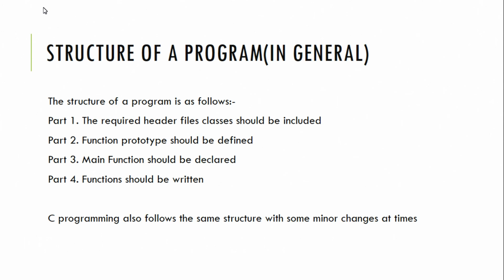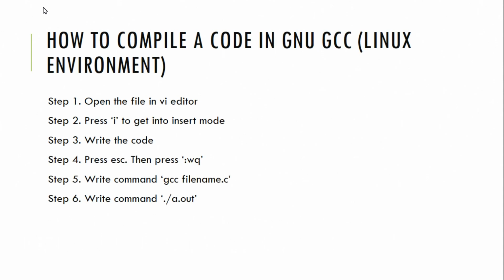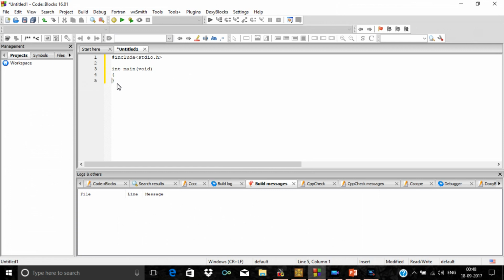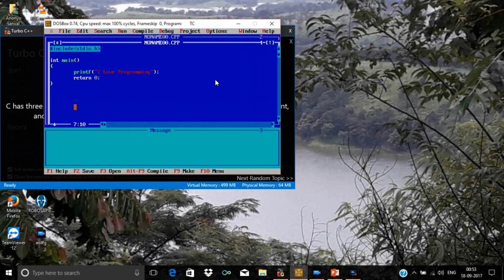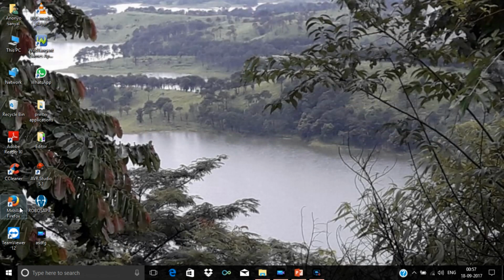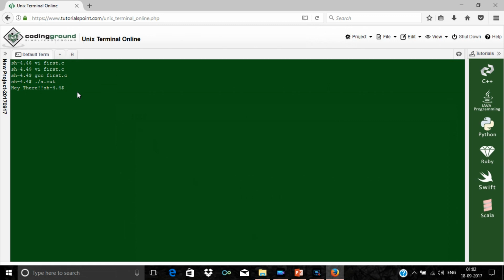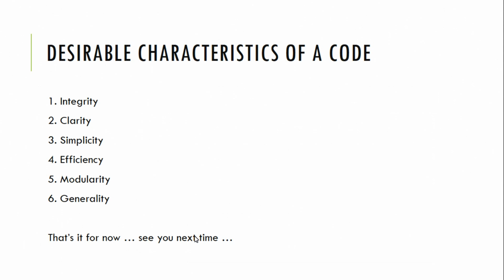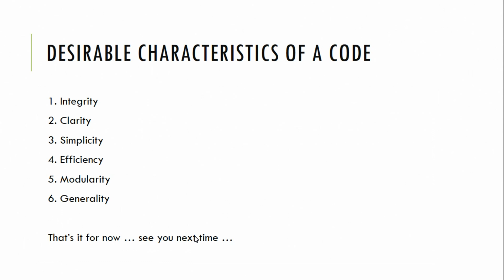C programming-Structure and Desireable characteristics of a code#2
I am back with the second video on basic c programming.
Here we will learn about various aspects of not only C programming but also hardcore programming as well i.e. in any language.
We will also see how to compile a code in different environments.

P.S. Forgive for an unwanted interruption in the middle of the video. Please Ignore

Like the video if you loved
Share if you support open source education